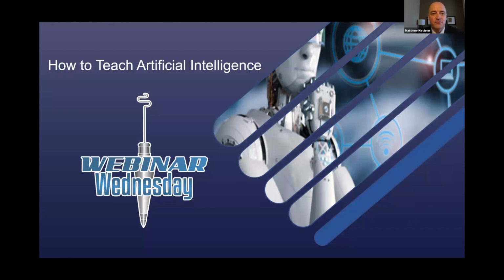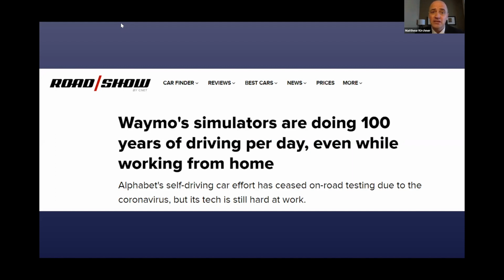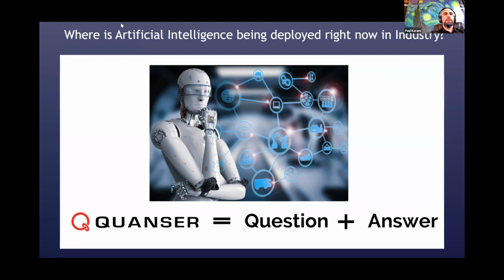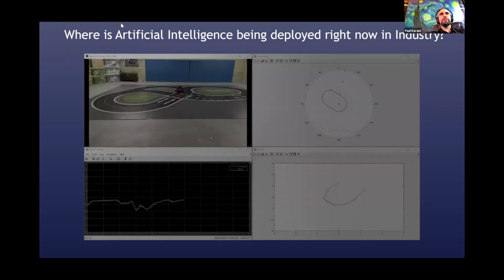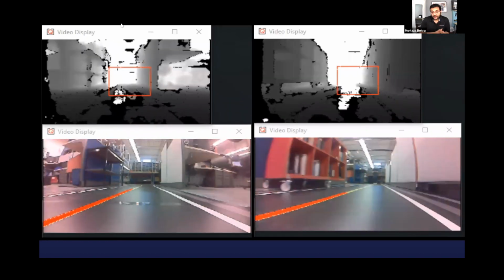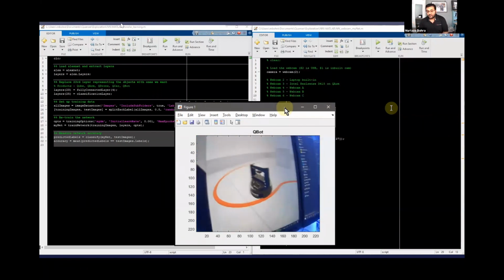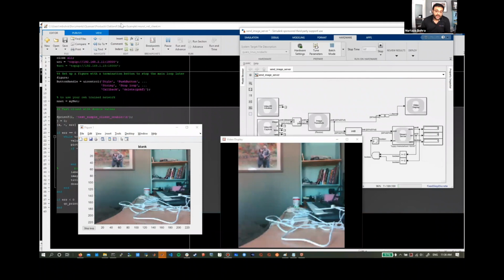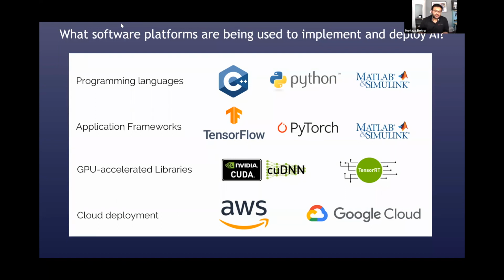How to Teach Artificial Intelligence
Artificial intelligence is disrupting our entire world - and as educators we need to get students excited about and familiar with AI.

So how does a high school, community college, or university teach AI in an accessible, hands-on way?

In this video, experts from Quanser share incredibly innovative platforms for teaching the application of AI in the classroom.